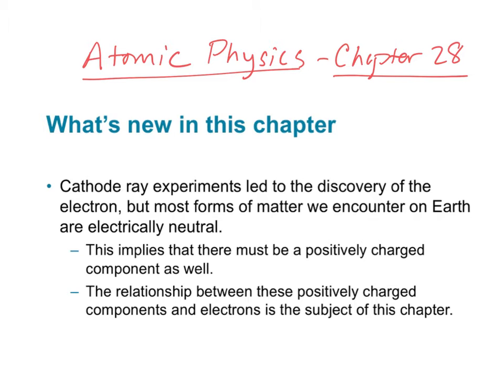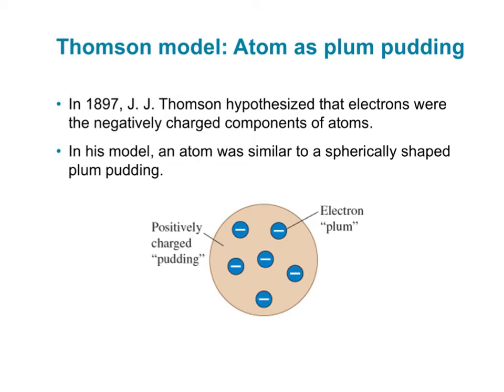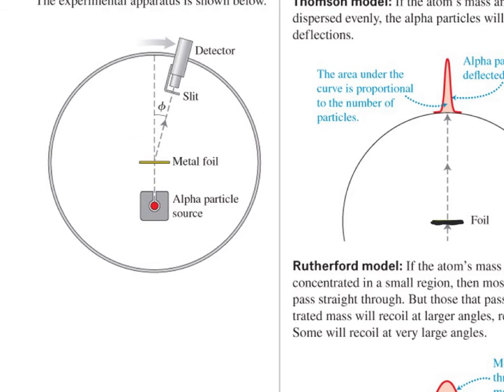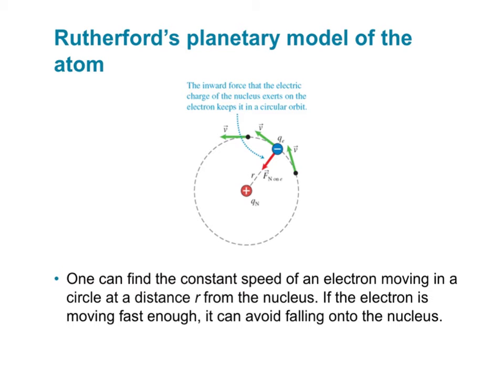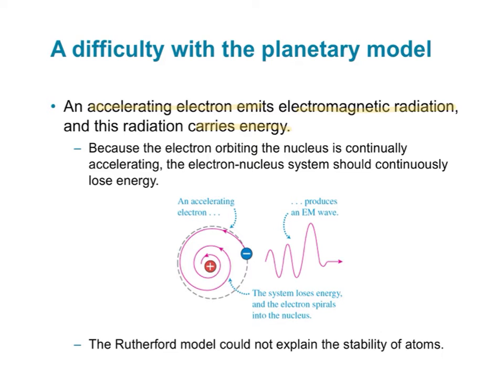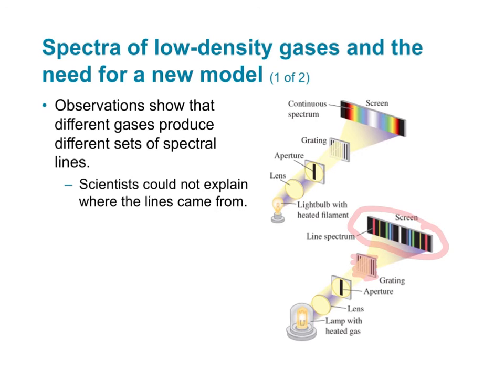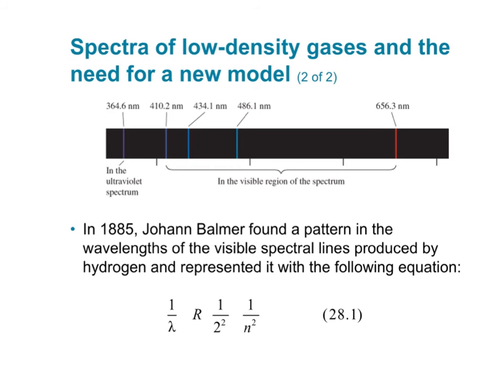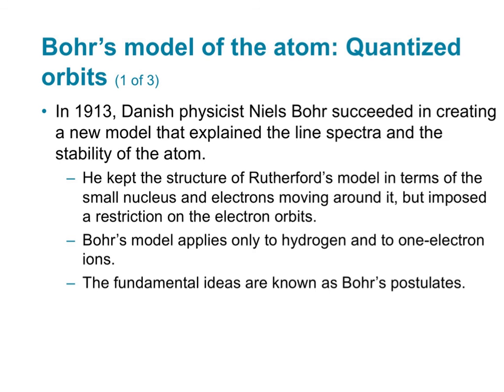Intro to Atomic Physics.mp4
Watch this screencast to learn about early models of the atom and some of the problems they ran into. These problems eventually led to the Bohr model of the atom.